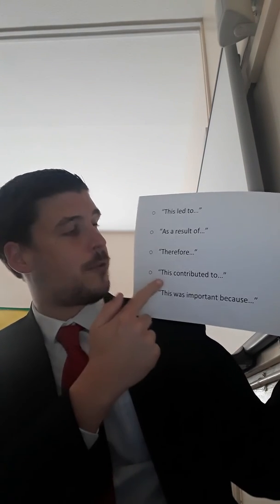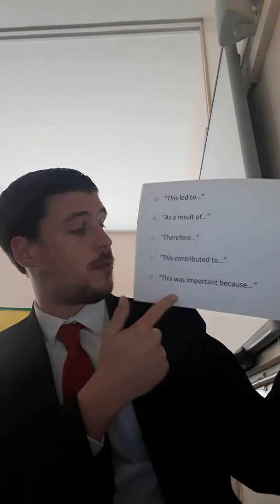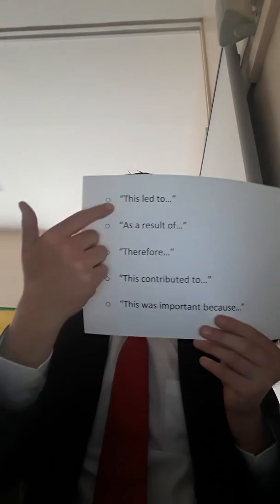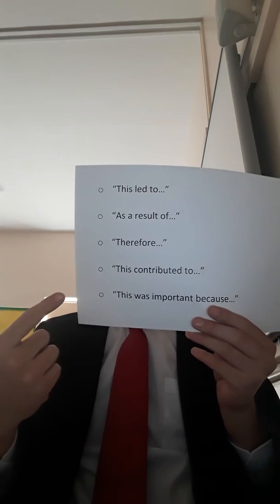Exam Advice - Year 11